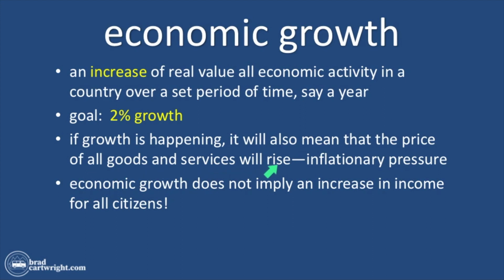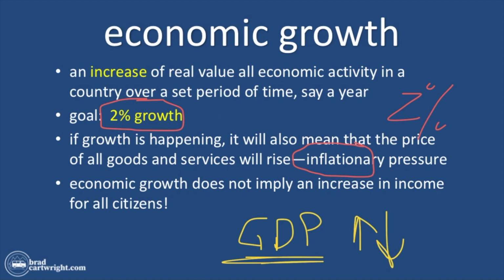What is Economic Growth? | Economic Growth Explained | Overview | IB Macroeconomics